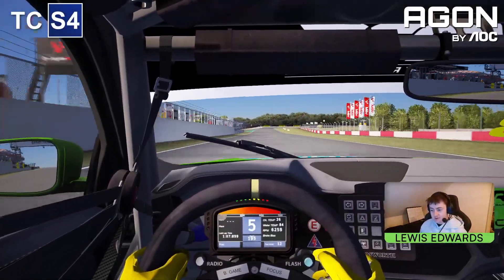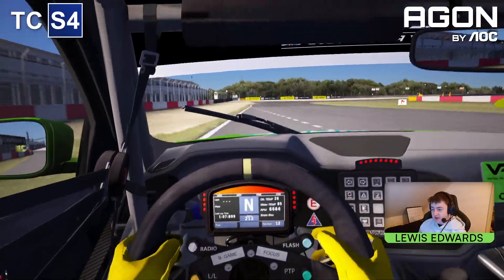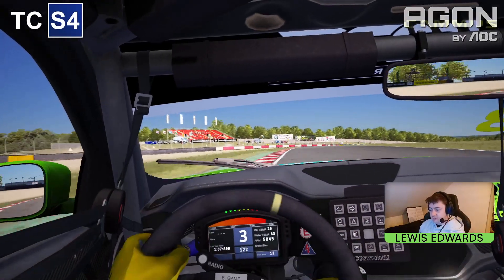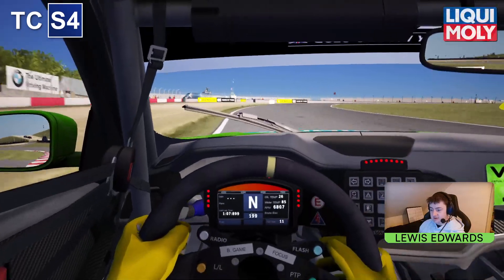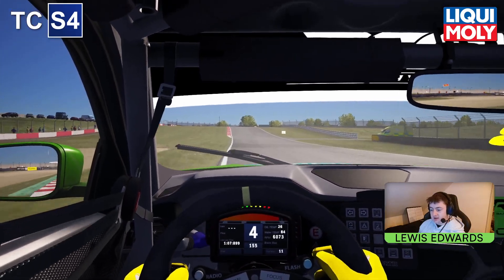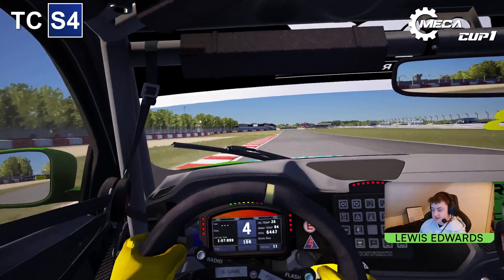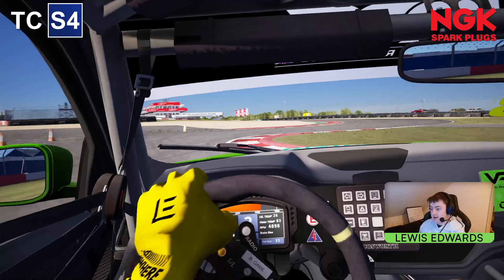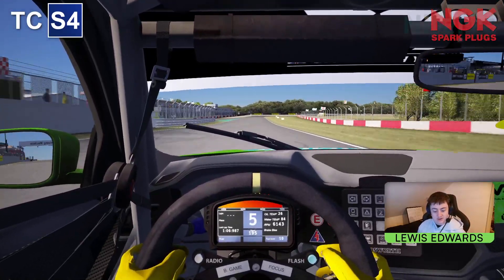Cammus Simulation TC S4 Track Guide for Donington Park.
Virtual Reality Racing club presents the Track Guide for Round 1 of the Cammus Simulation TC S4 at Donington Park. Driven by @LewisEdwards78